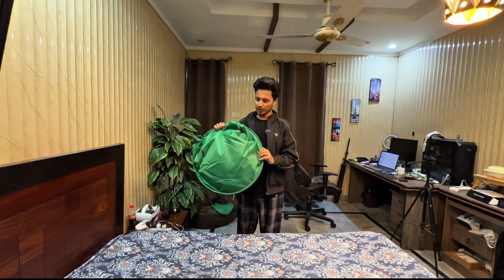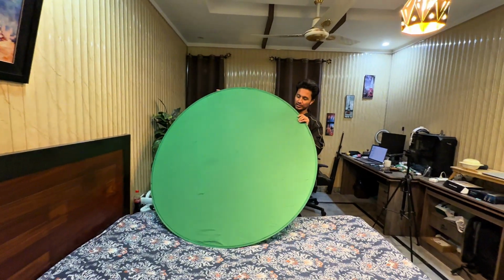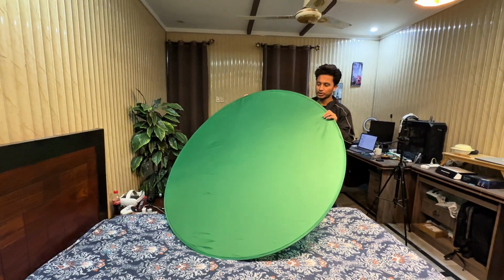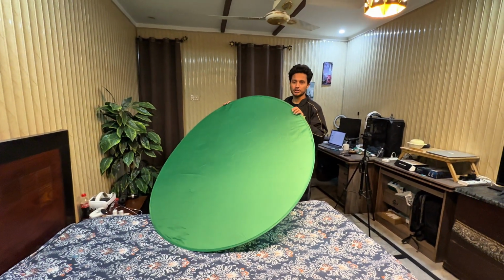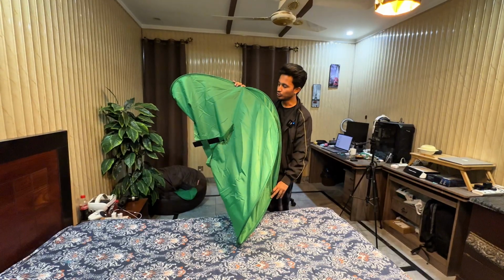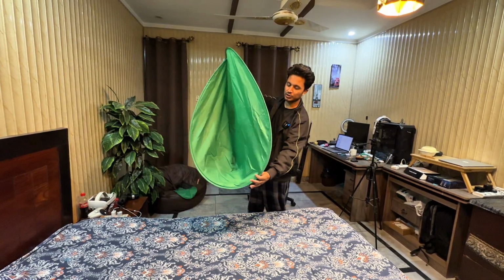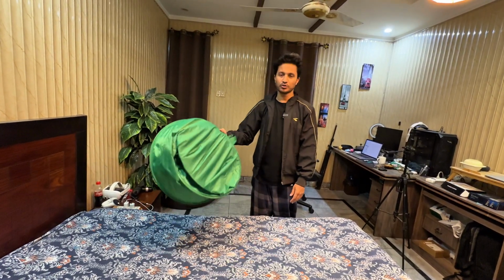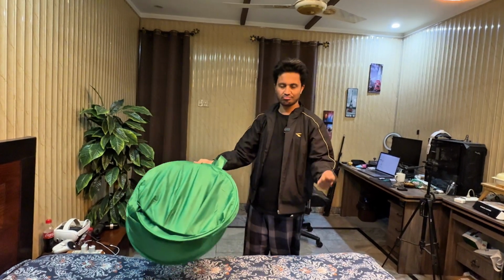Content Creators LOVE This One Folding Hack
Learn how to fold your green screen like a pro in just 30 seconds! This quick tutorial will show you the best way to fold and store your green screen for easy setup next time. Perfect for content creators and video producers!